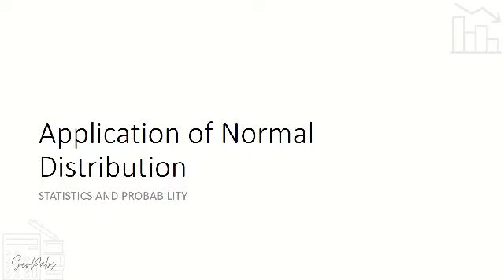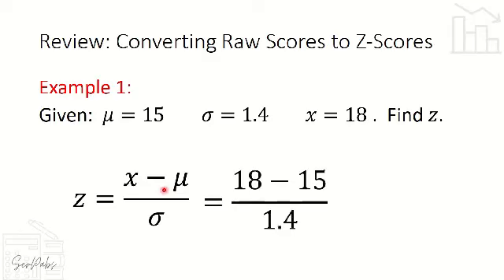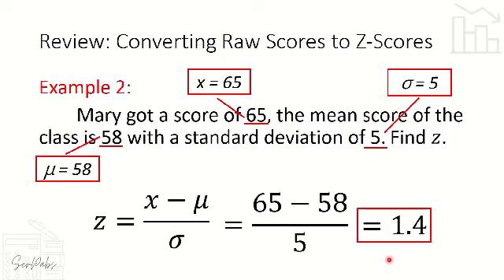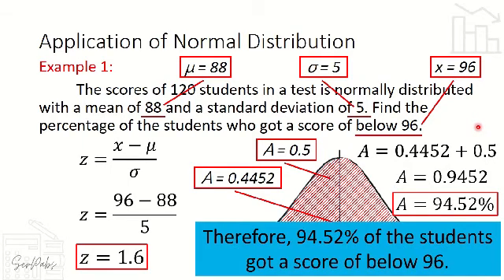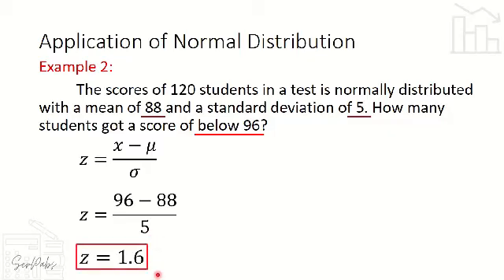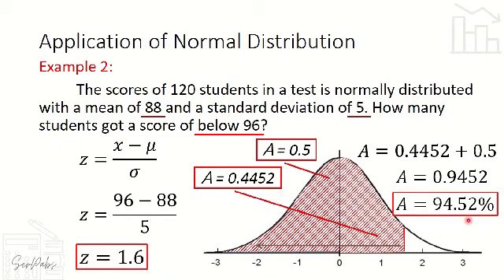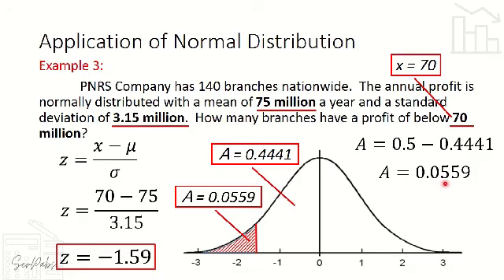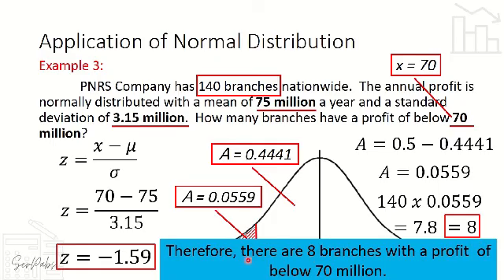STATISTICS AND PROBABILITY: Application of Normal Distribution - TAGALOG TUTORIAL